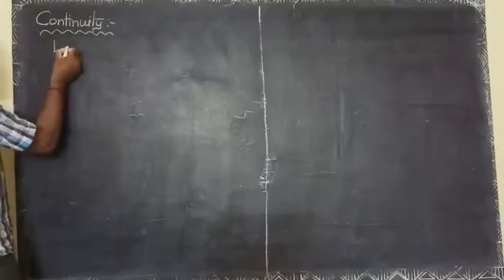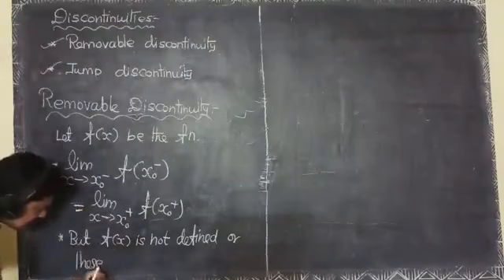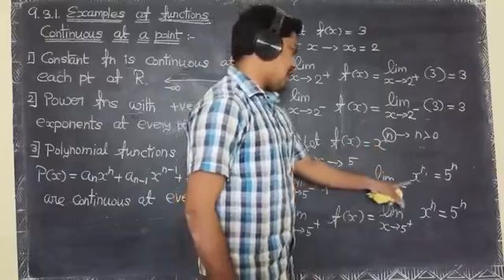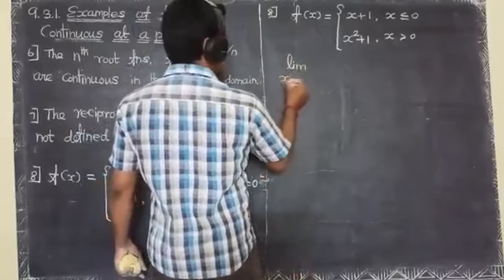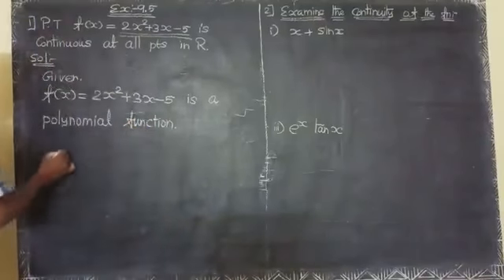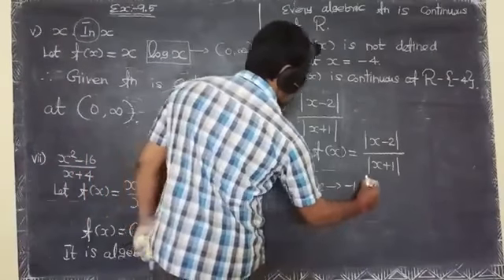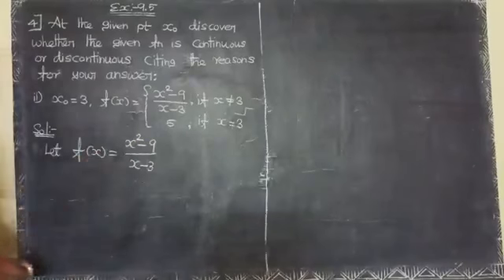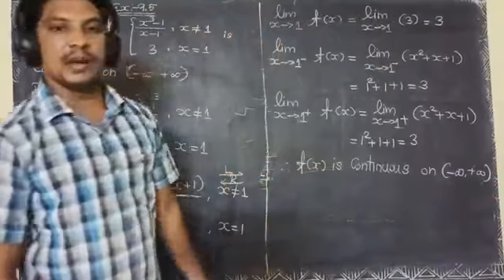11th std- chapter9- defn of continuity and Ex:-9.5-1,2(1,3,5,7,9),3(1,4),4(2),5